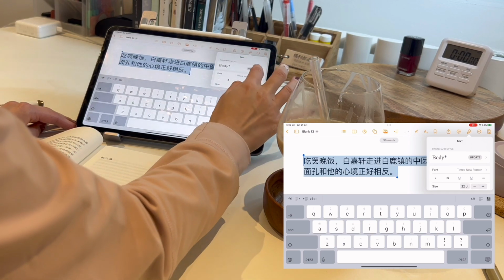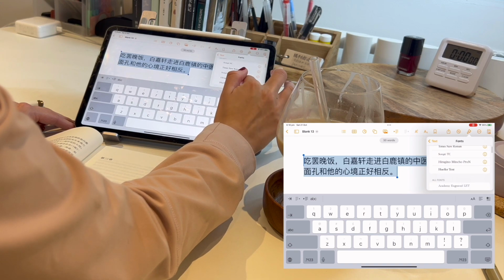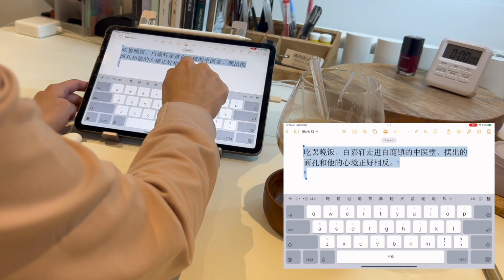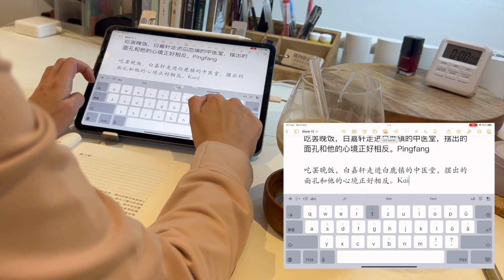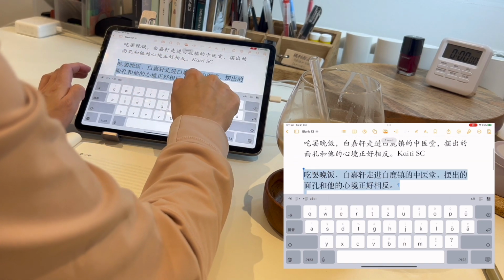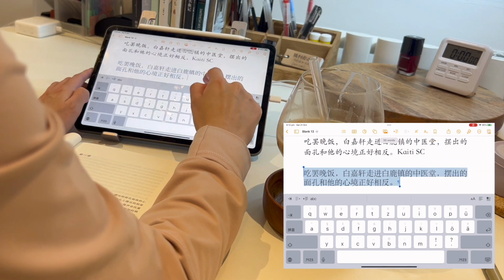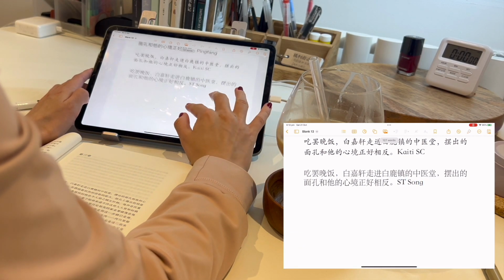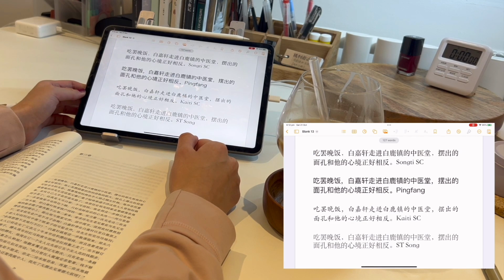The best digital chinese fonts | Which to use and how to use them: writing in chinese 🍎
大家好!
today we will take a moment to look at different digital chinese fonts for your laptop and ipad!
how do i use fonts in my digital notes? which ones are suited best for beginners? i hope to answer all these questions and wish you all happy chinese studying! :3
follow for more on tiktok: